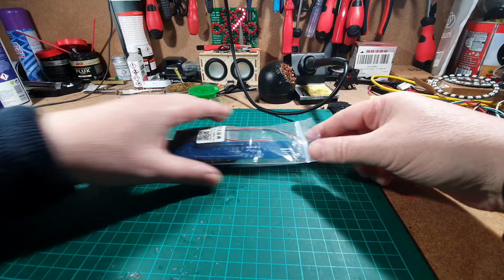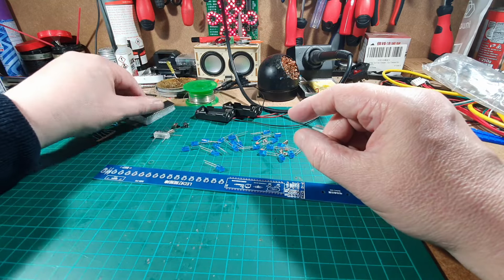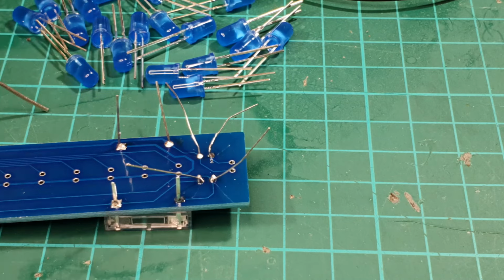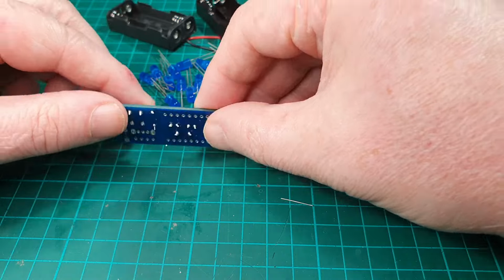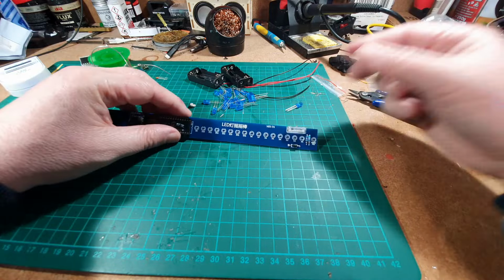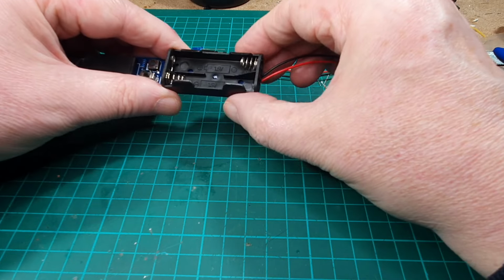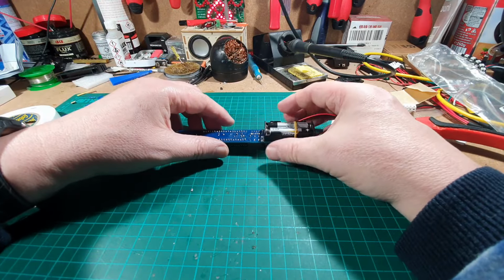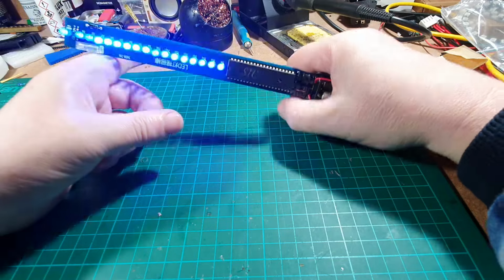Kit build of the AliExpress Blue LED Shaker Stick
00:00 Introduction and inside the kit bag
02:30 The components
05:00 Installing the components
07:00 Error – I put the diode in the wrong way 
21:22 Installing the batteries
26:00 Power on and testing
27:25 End bit and photos

In this captivating video, I take you on a journey as I assemble and showcase the mesmerizing blue LED display kit! Join me as I dive into the world of electronics, unravelling the simplicity and excitement of this easy-to-build kit. With all components conveniently through hole and absolutely no surface mount components, this project is perfect for beginners and enthusiasts alike.

Powered by 4 x 1.5v AA batteries, this LED display kit comes to life with a flicker of brilliance.

So, are you ready to embark on this electrifying journey with me? Grab your soldering iron and let's delve into the world of DIY electronics together!

Music: Do Androids Dream of Electric Beats - By D-GR (C) Used with permission.